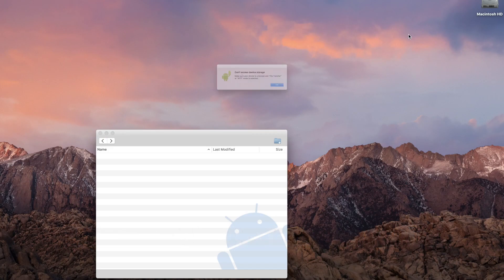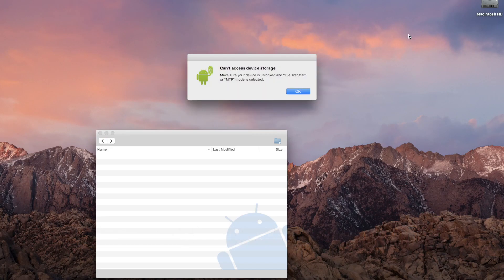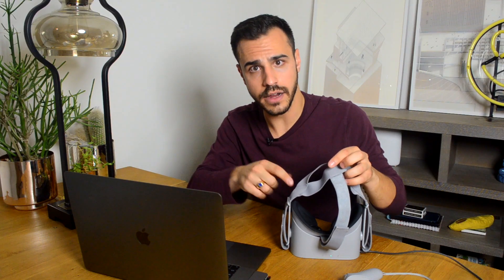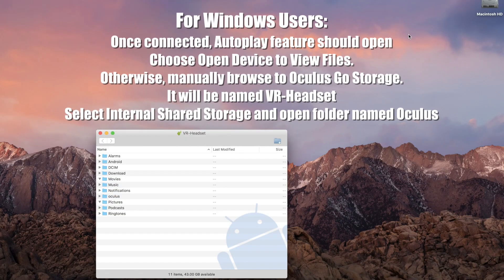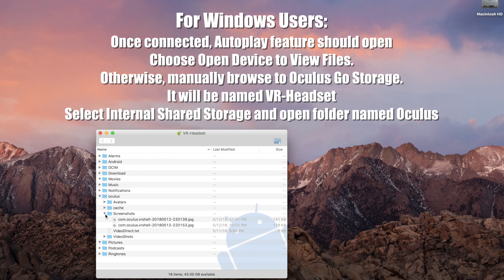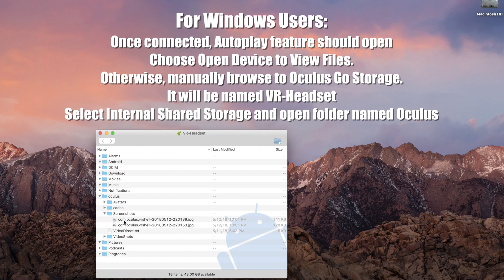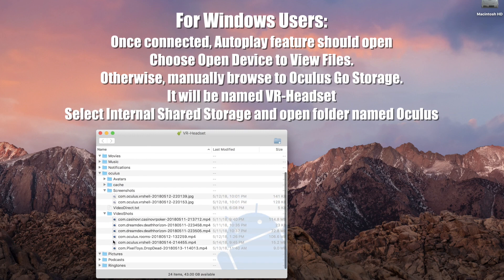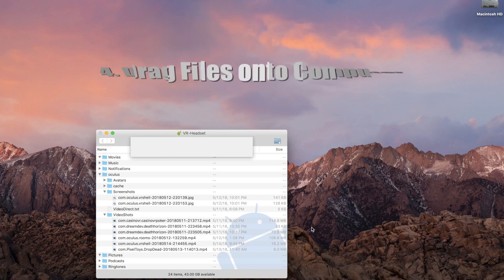How To Get Videos Off Oculus Quest - Works with Oculus Go and Pictures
Initially made this video for getting videos off the Oculus Go, but it also works for getting videos off the Oculus Quest. Yay! Comment with your favorite games on Oculus! Which ones should I play first on my Quest?